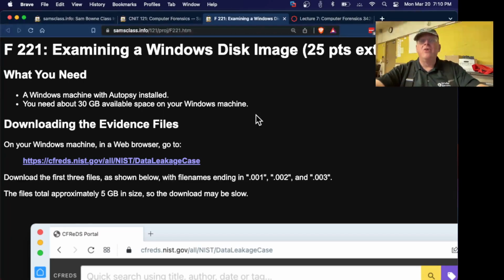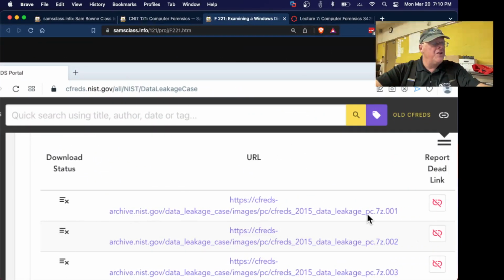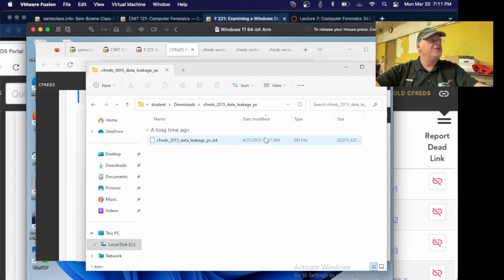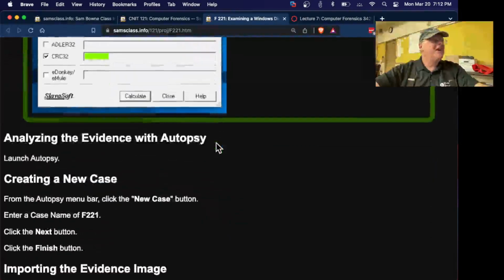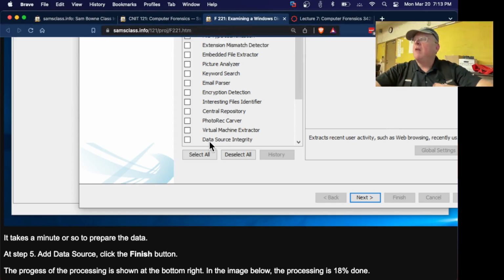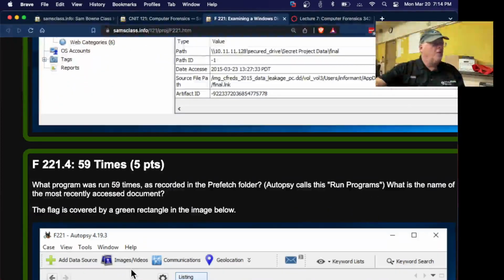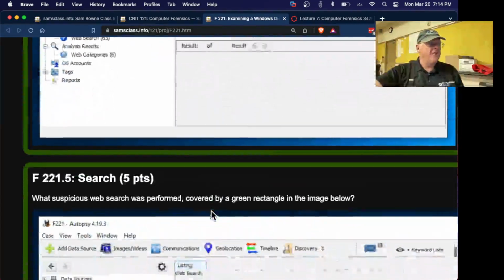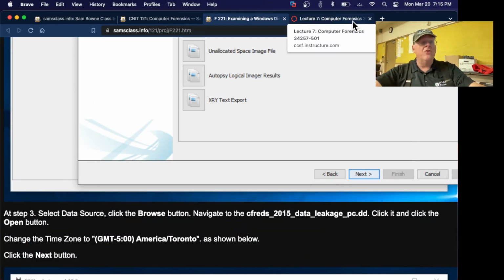F 221 Demo